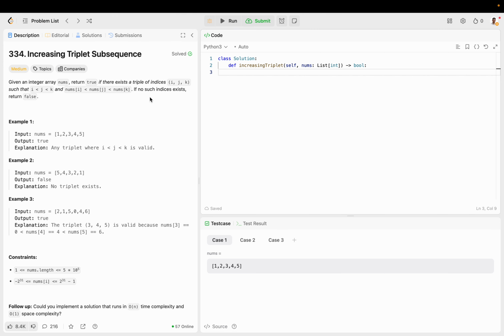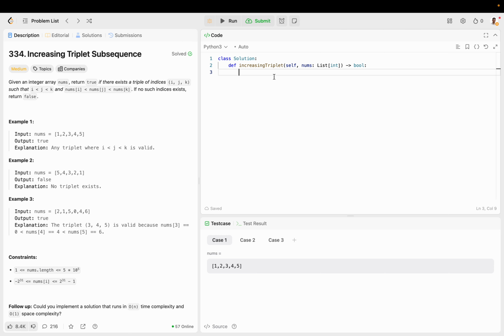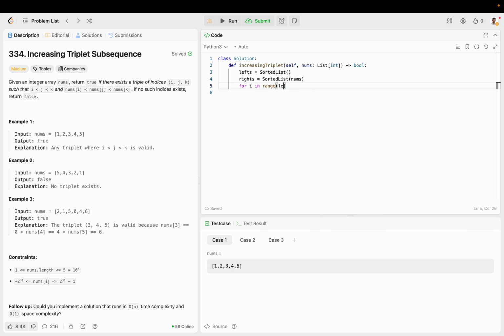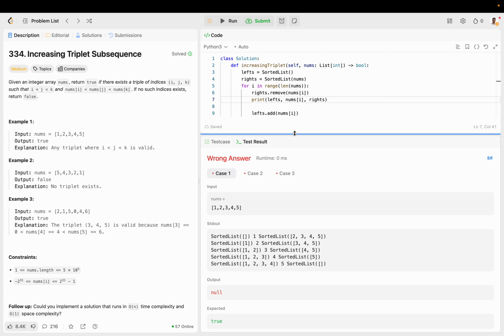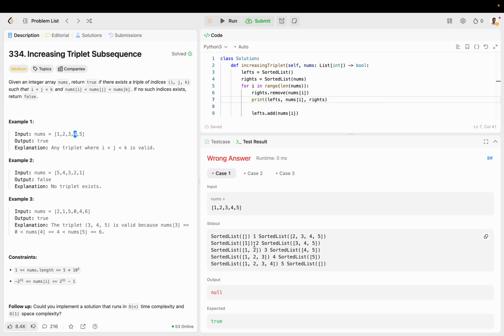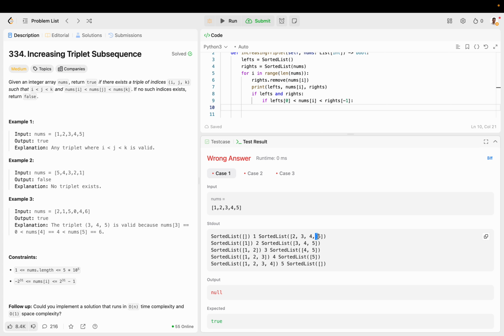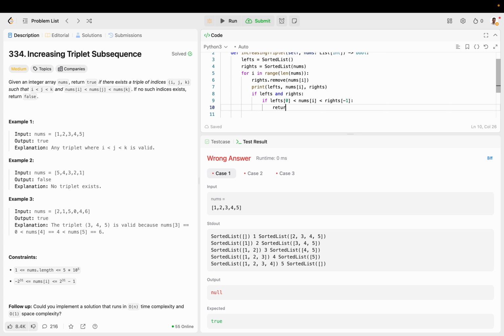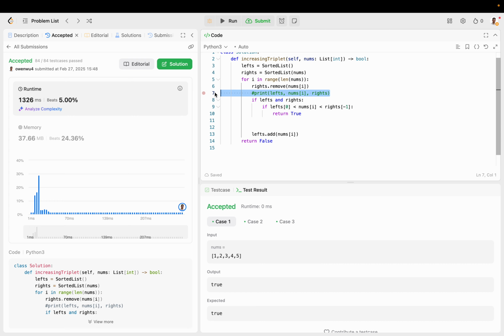Increasing Triplet Subsequence